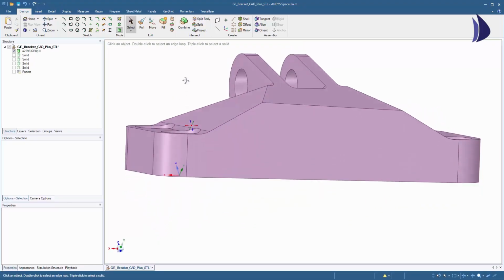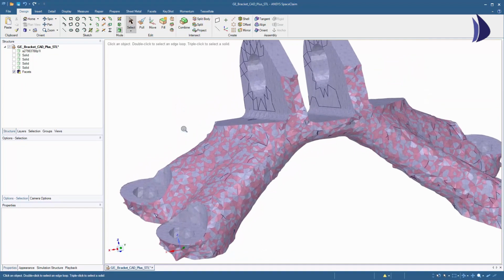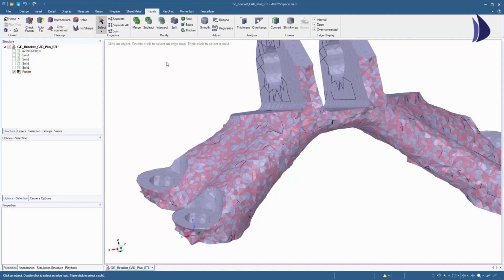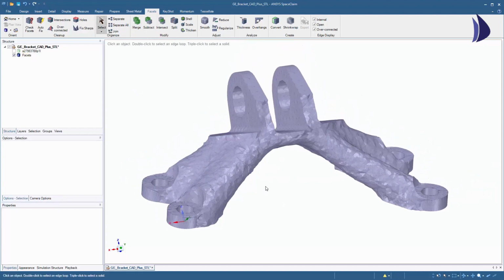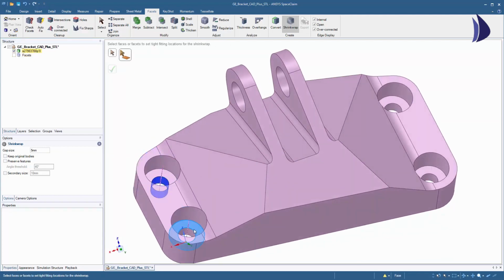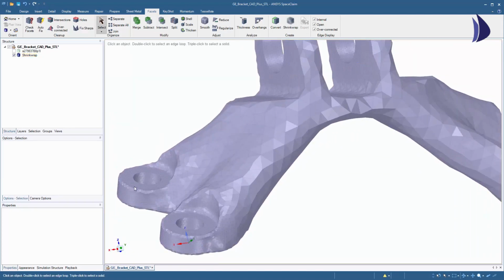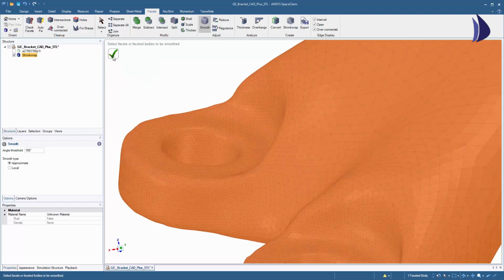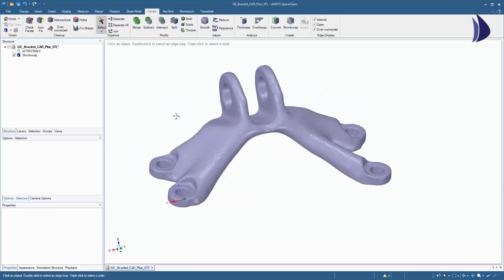Topology Optimization Made Easy📐 STL Repair for 3D Printing by ANSYS SpaceClaim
🛠️Take STL files from topology optimization to 3D printer-ready with ANSYS SpaceClaim!

Key Insights:

✅Reduce weight while maintaining strength
🔧Repair common STL errors
✨Smooth & refine meshes
🚀Prepare models for additive manufacturing